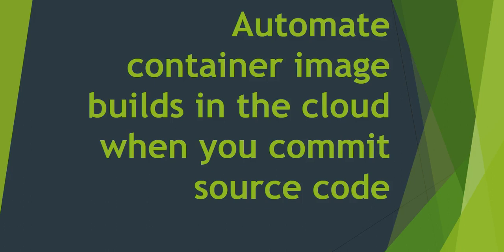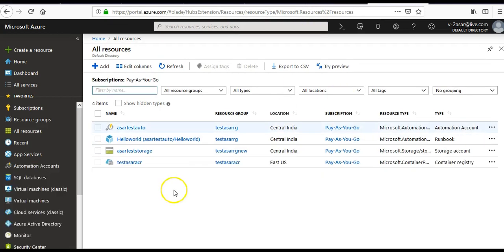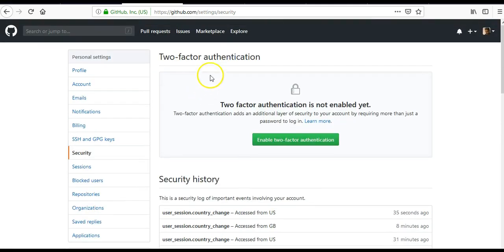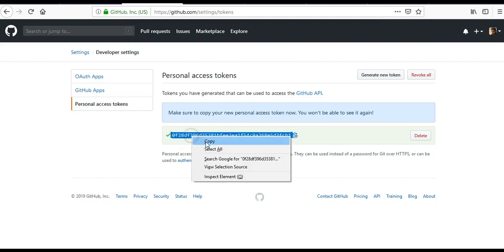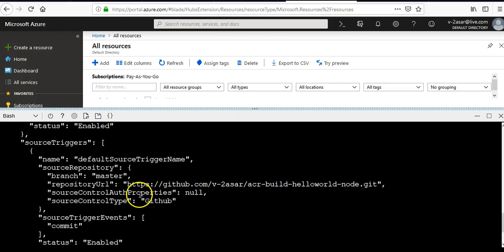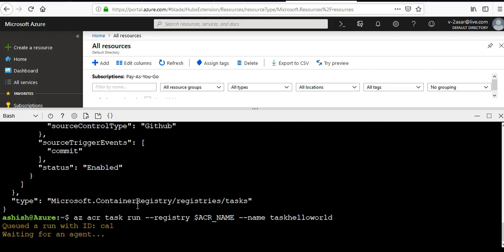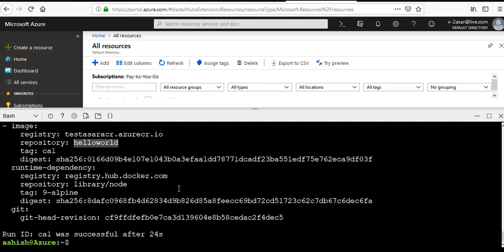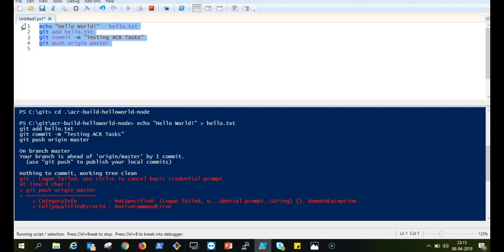How to Automate Container Image Builds in the Cloud when you commit source code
In this video we will see How to Automate Container Image Builds in the Cloud when you commit source code.